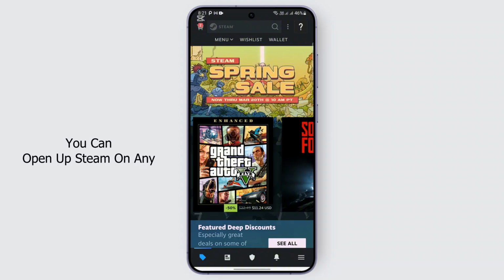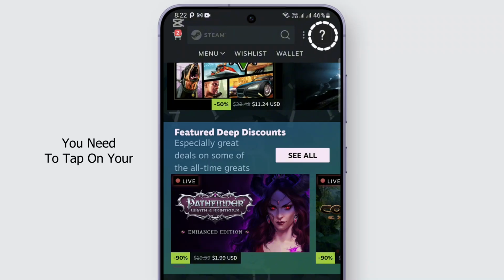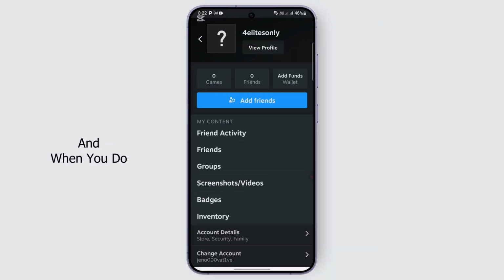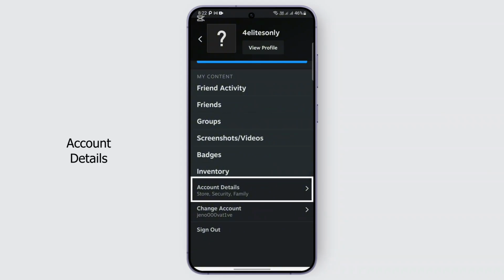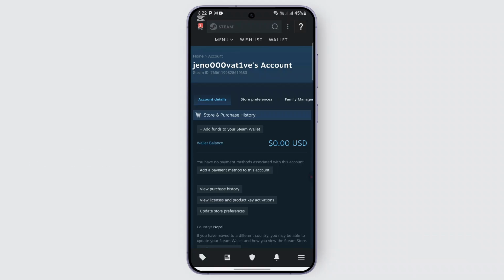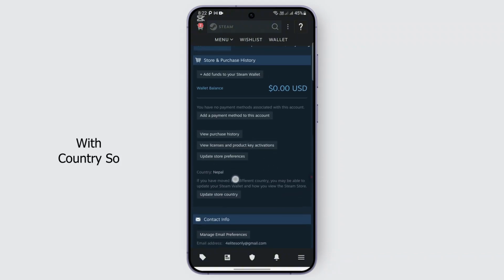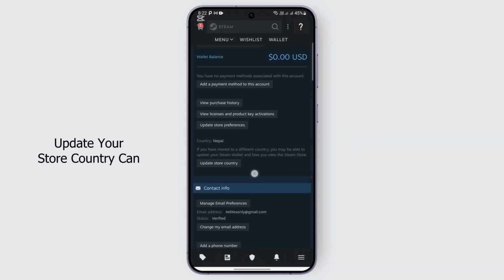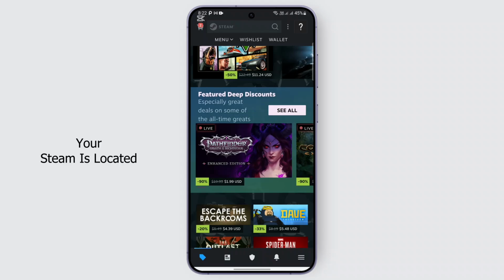How to Check Steam Region on Android (EASY)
Want to check your Steam region on Android? This video will guide you through the steps to find your Steam region quickly and easily using your mobile device. Whether you're asking, "How do I check my Steam region on Android?" or need help managing your Steam account settings, this tutorial has you covered. Learn how to view your Steam region and ensure it's set correctly. Watch now to see how you can check your Steam region on Android today!

Timestamps:
00:00 How to Check Steam Region on Android
00:10 Where to Find Your Steam Region on Mobile?